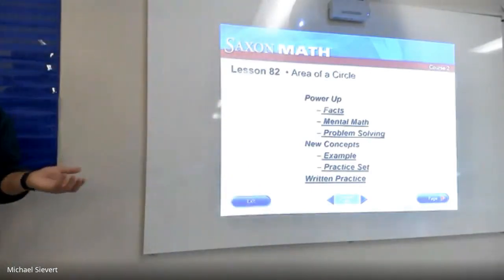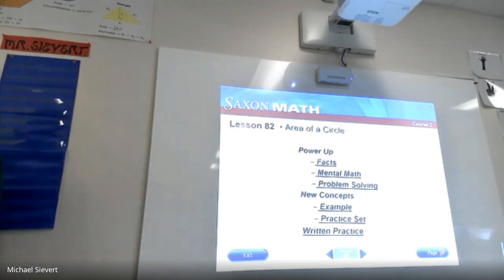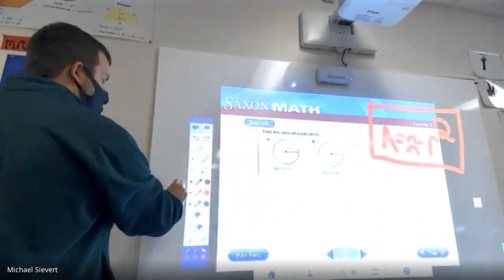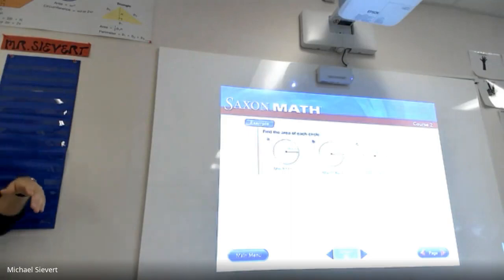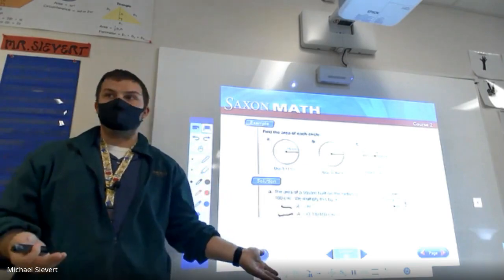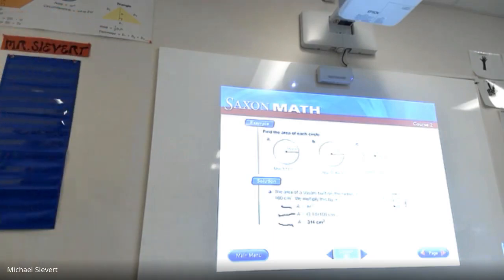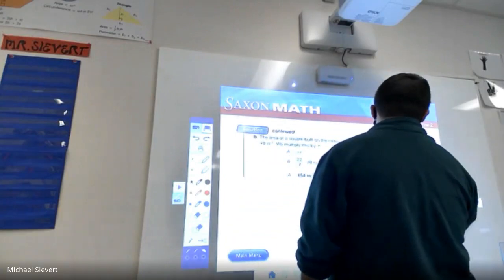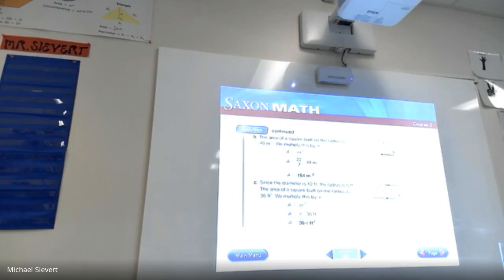6th Lesson 82